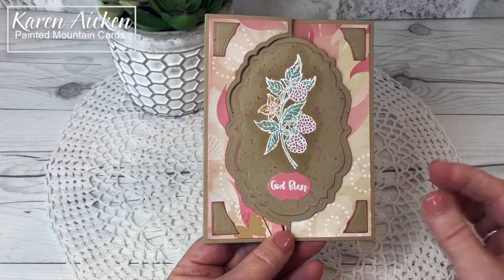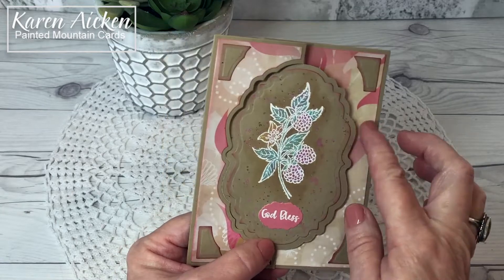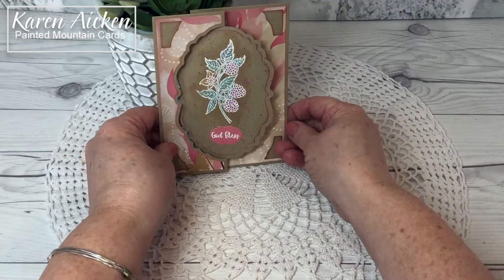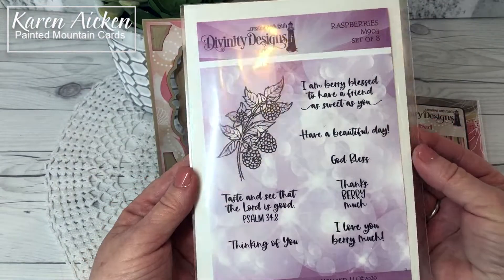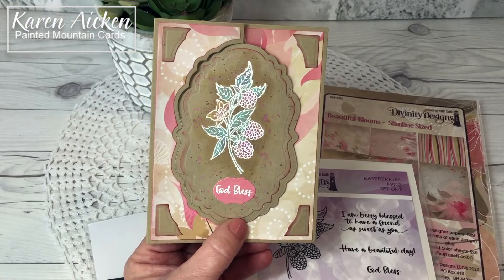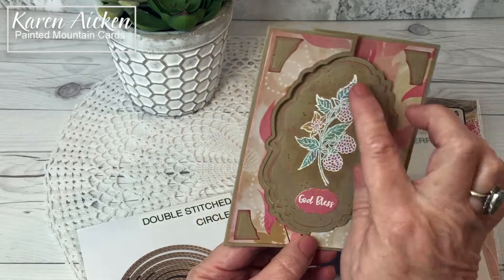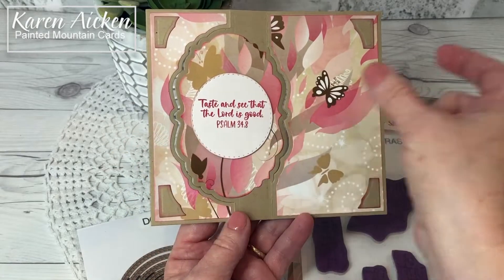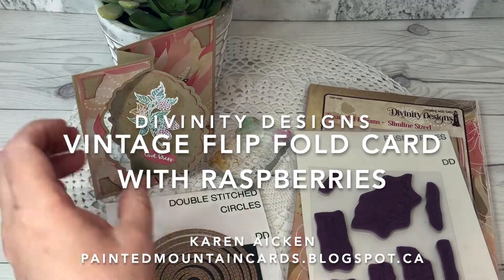Vintage Flip Fold With Raspberries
Today I'm sharing my first projects as a Guest Designer for Divinity Designs. While my video today only shows one,I created three cards today! All three use the same colour scheme and patterned paper pad, which is sized for Slimline cards. The other two cards I created are both Slimlines and one is a fun fold so be sure to check out my blog post link below so you can see those too!

This Vintage Label Flip Fold is so much fun and I have enjoyed using it since I punched it when it was first released. The die does the cutting and scoring for you and the layering dies are included - that makes it fast and easy to create a polished looking card that you can change up to suit the occasion you are creating the card for!

For lots of iInspiration, remember to check out the Divinity Designs blog